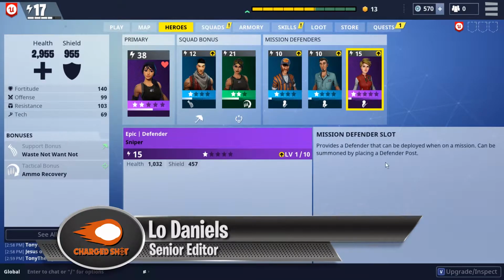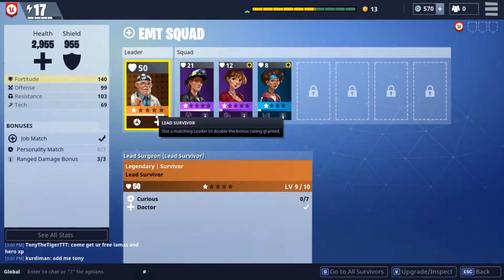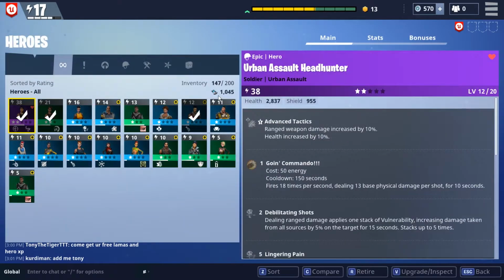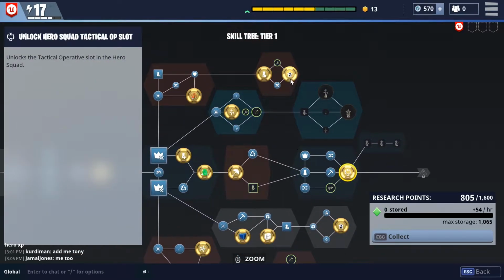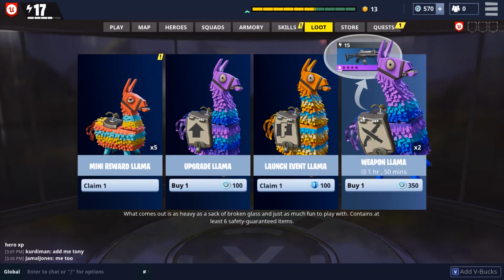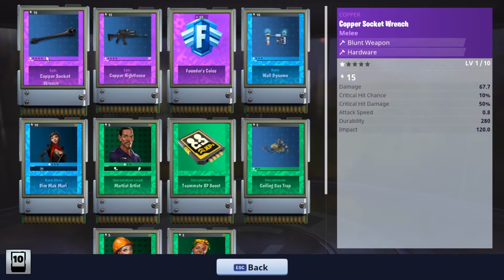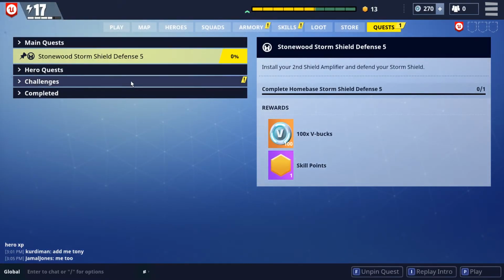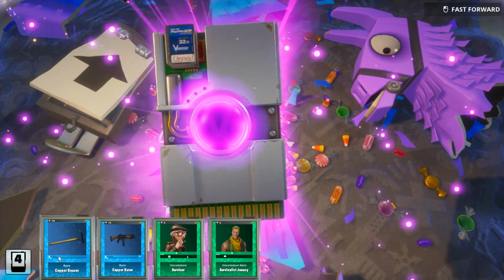Fortnite Early Access - Progression, Experience, RNG, & Loot Llamas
Lo brings us more Fortnite Early Access content. This time, he gives us an overview of the progression systems including Hero / Survivor Squads, Experience types, RNG and Loot Llama systems.